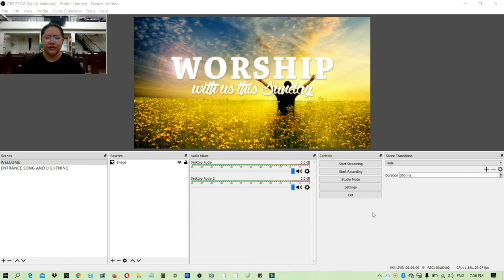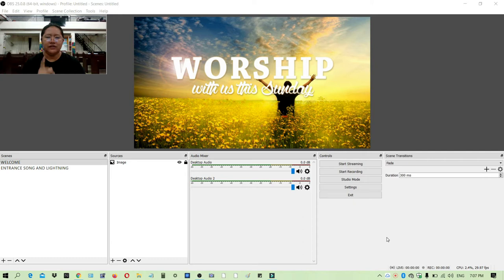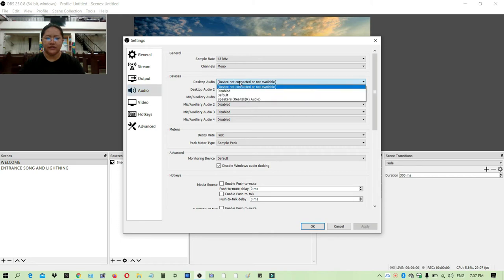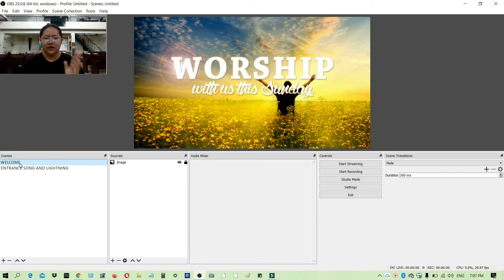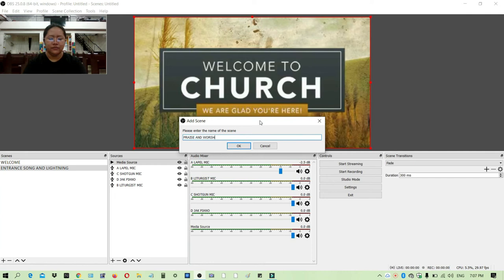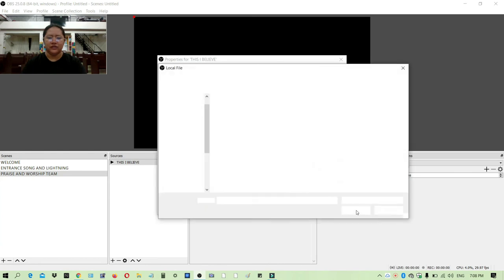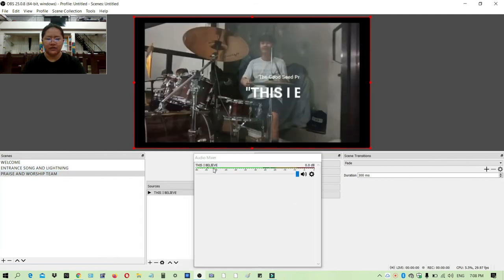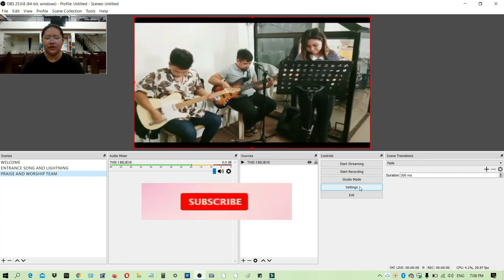HOW TO SET DIFFERENT AUDIO ON DIFFERENT SCENE ON OBS